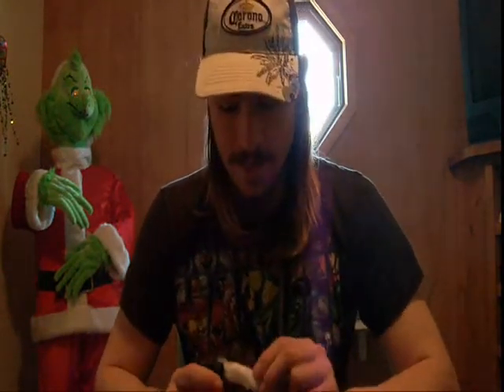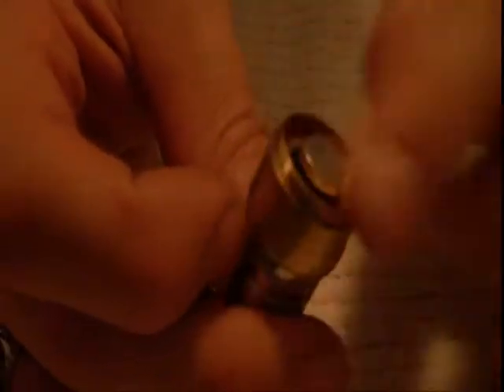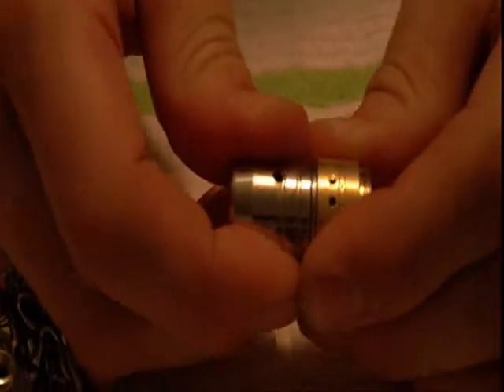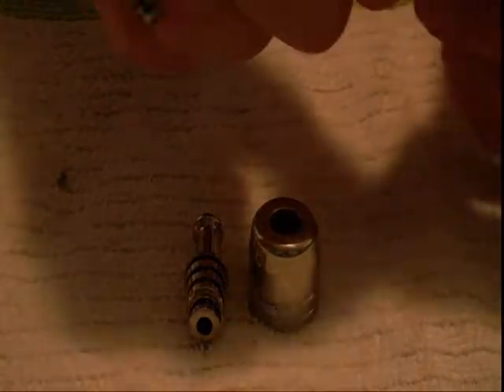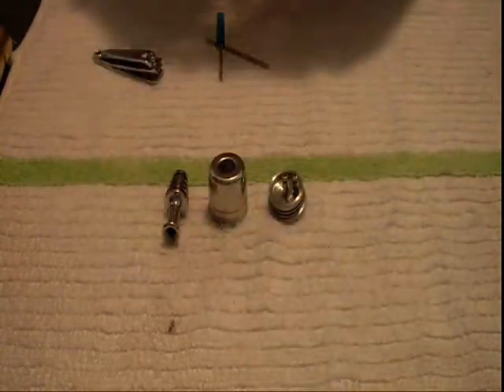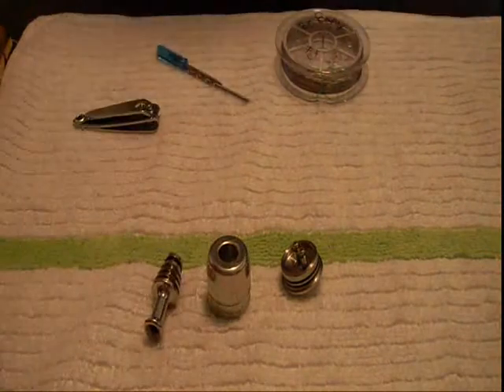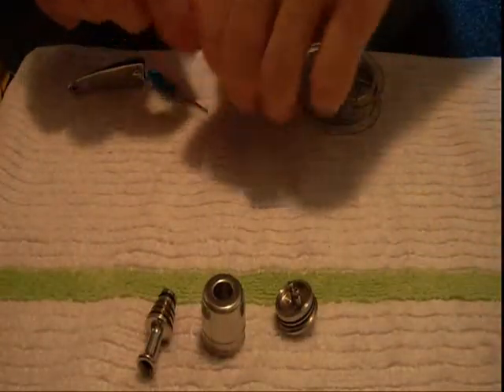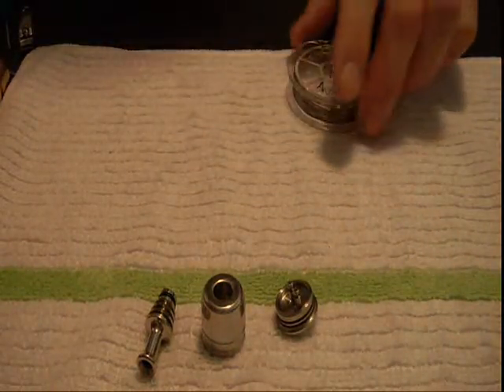Igo-L RDA single micro coil rebuild tutorial/ juice review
a more in depth tutorial on doing a micro coil build on the igoL rebuildable atomizer. this can be done on any two post rda ill do anoother vid for three posts later but this will work on any rda easy way to build coils doesnt really change.